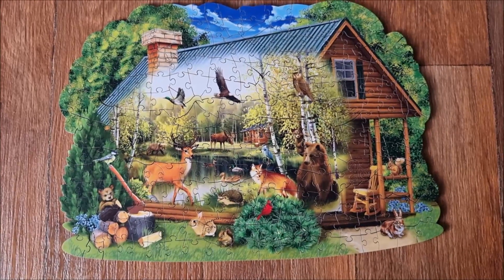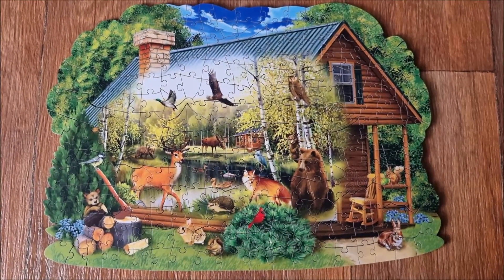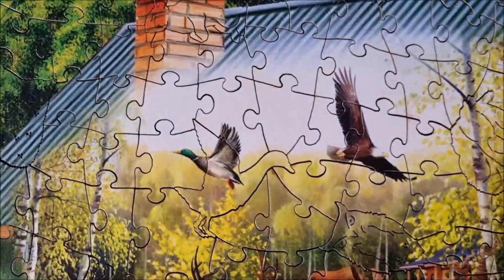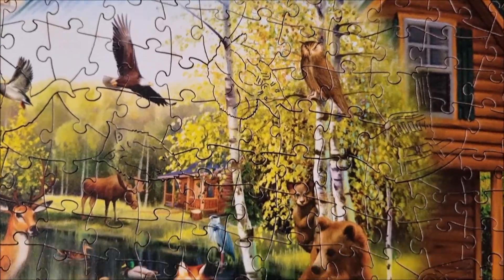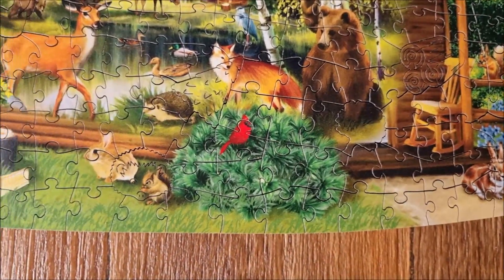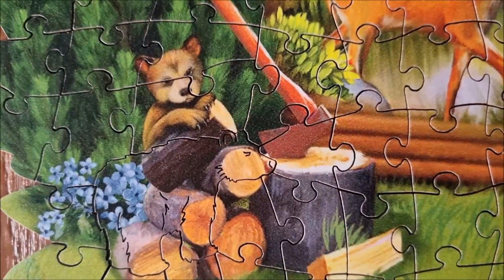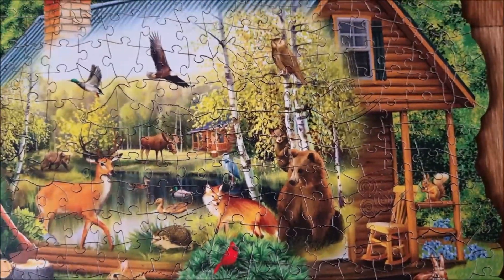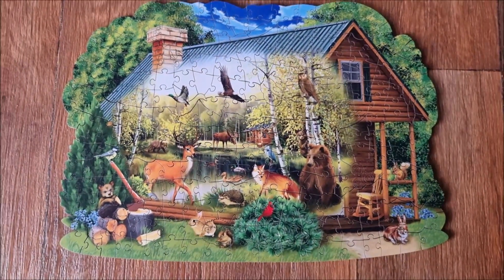Wildlife Cabin - Wentworth | Jigsaw | Timelapse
Todays menu:
Wildlife Cabin - 250 Pieces
Wentworth - No. 960202

Music from YouTube - thanks!